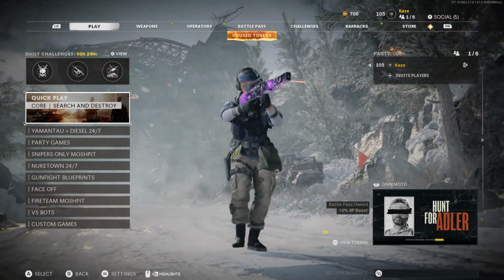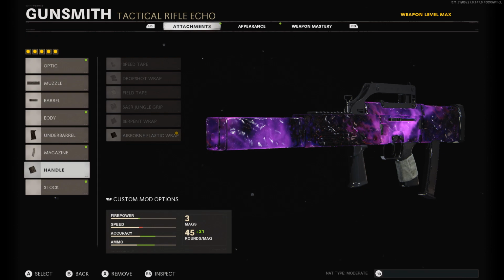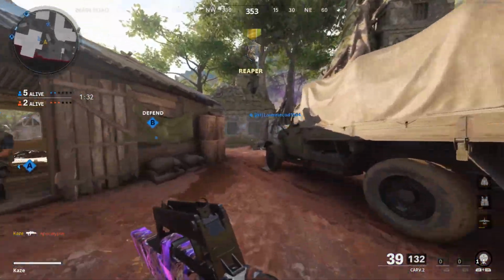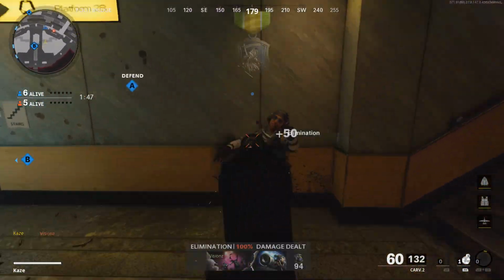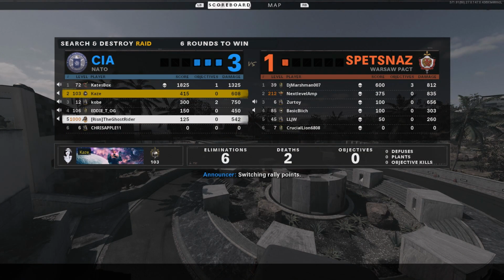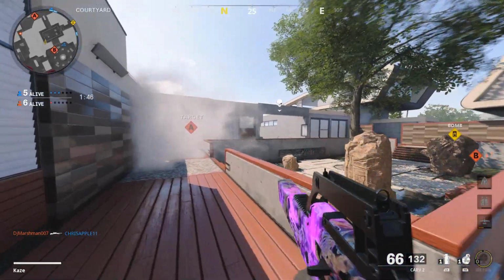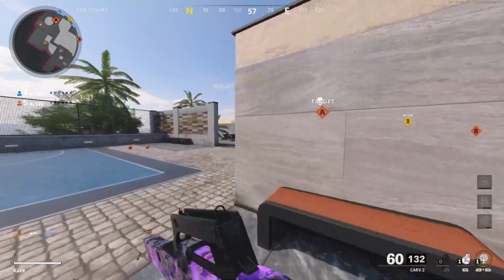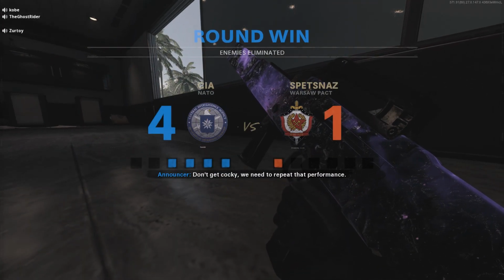BEST CARV.2 Class in Search and Destroy! | Black Ops Cold War SEASON 3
BEST CARV.2 Class in Search and Destroy!

▼ SOCIAL MEDIA! ▼